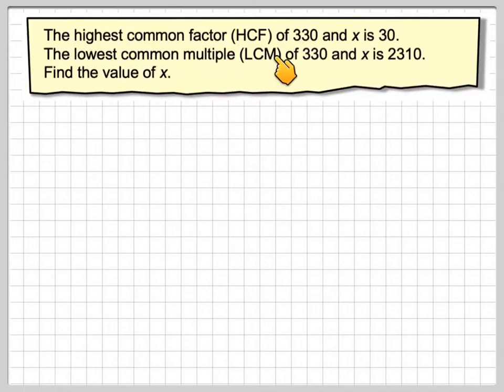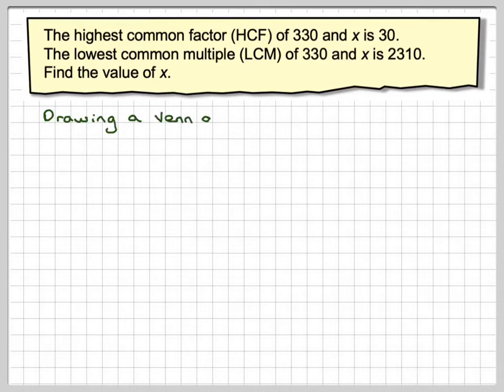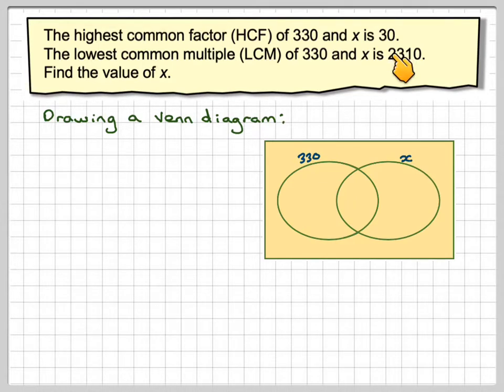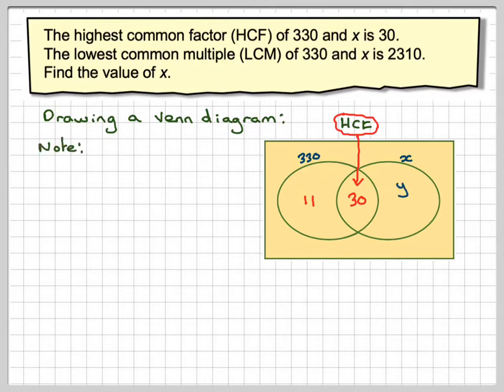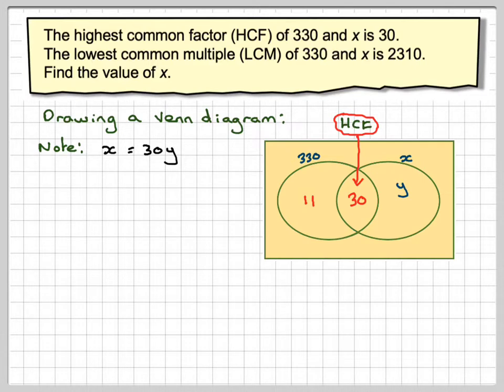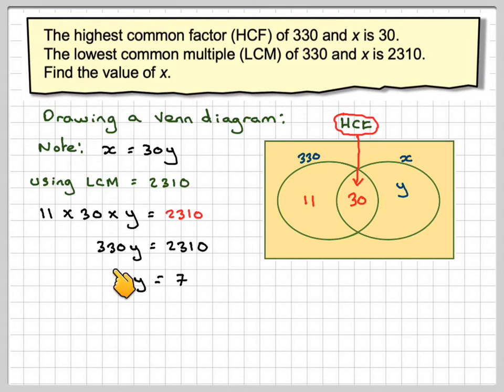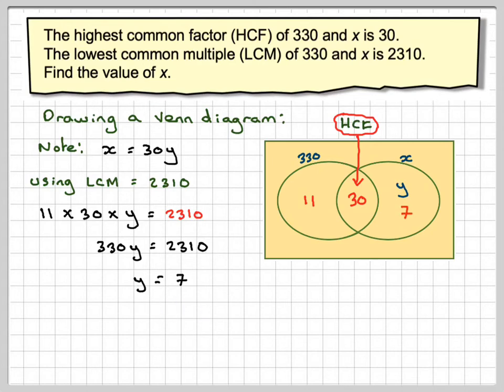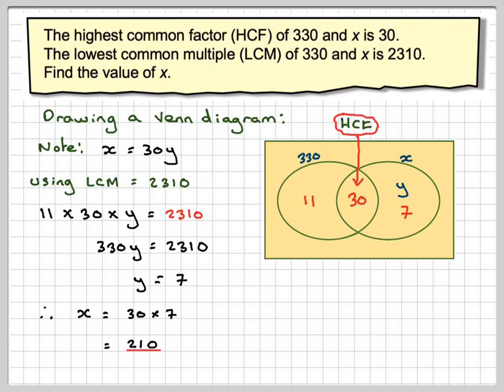Finding a number x using the HCF and LCM